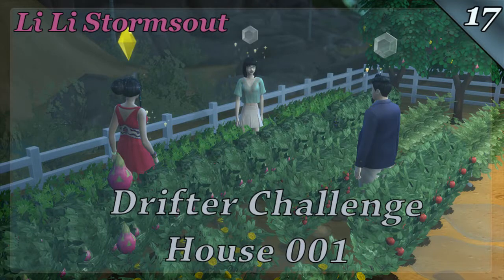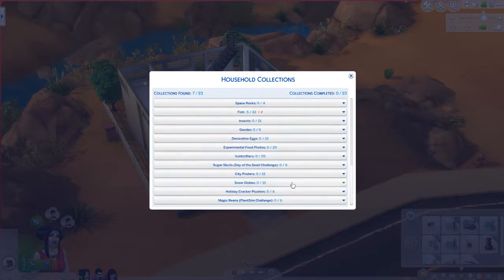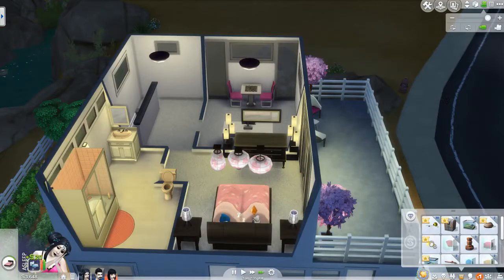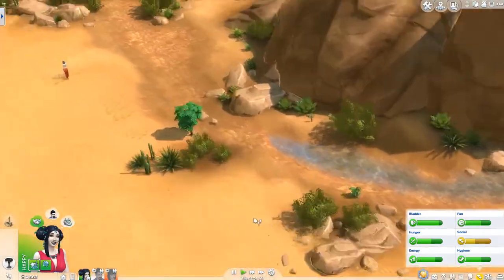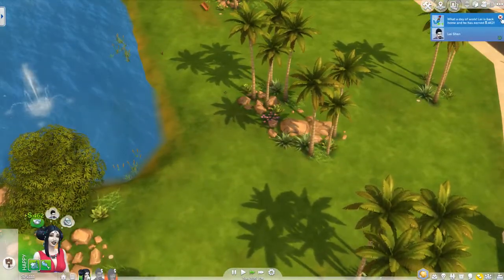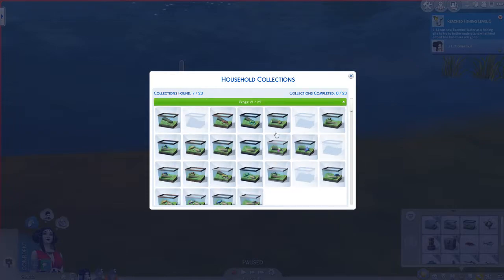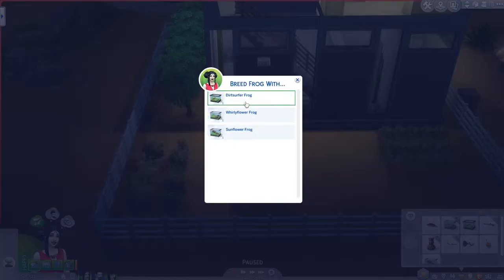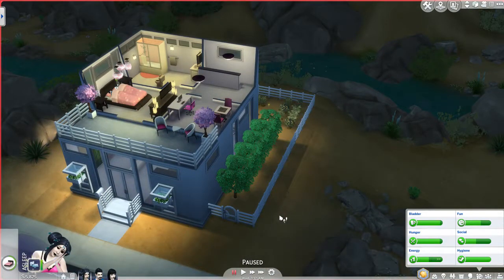Drifter Challenge House 001: Ep. 17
New house changes, whole family gardening, and a new plant joins the family :D

Blizzard: Zylria#1101
Steam: Zylria
Origin: Zylria